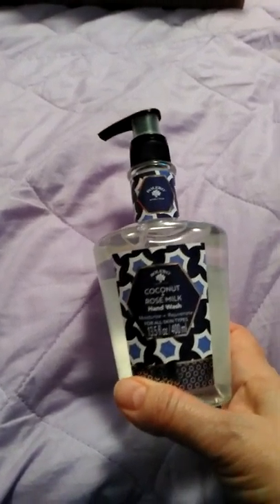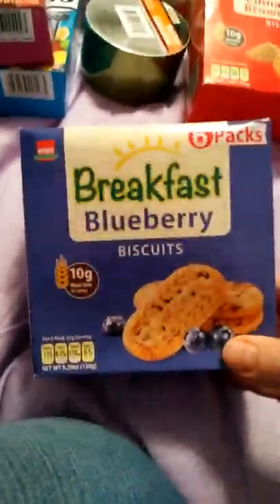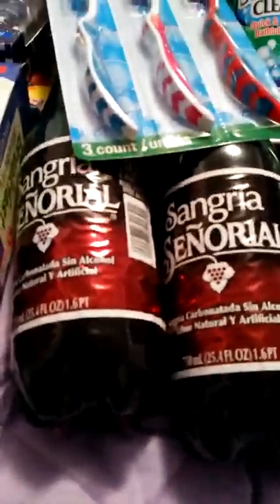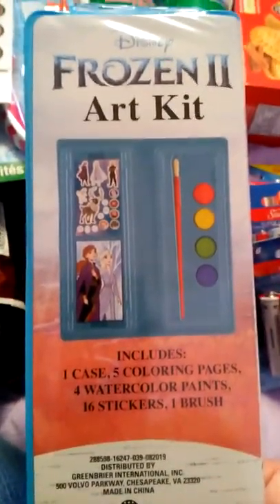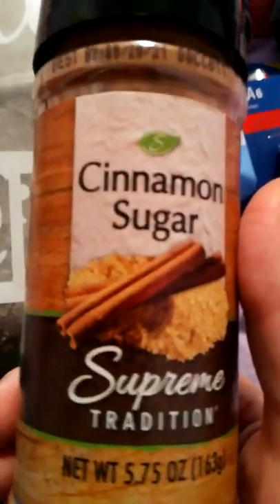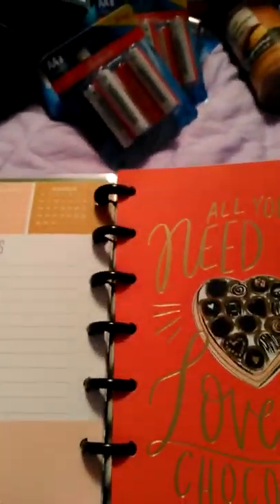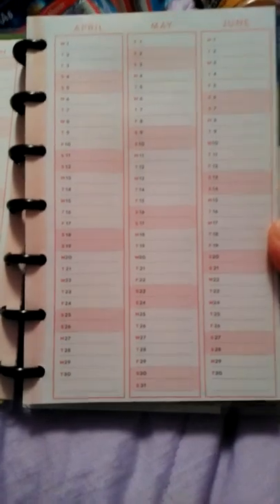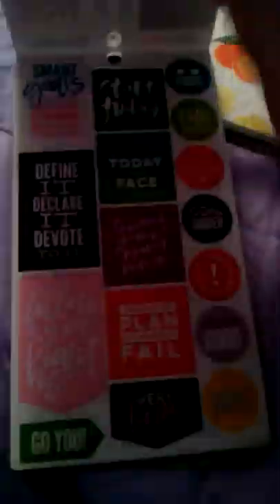Dollar Tree & small Michael's haul-for adults